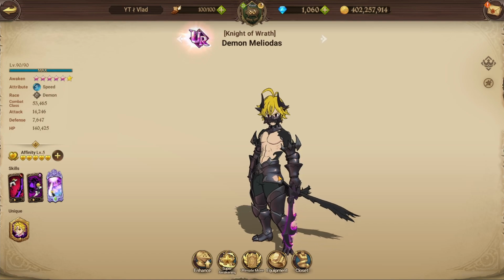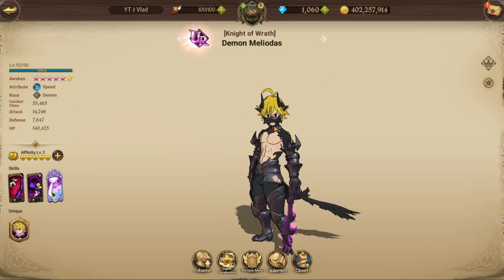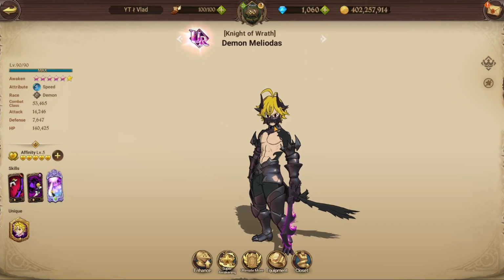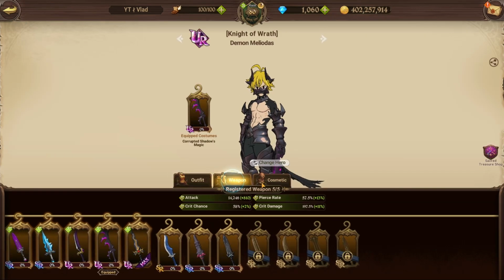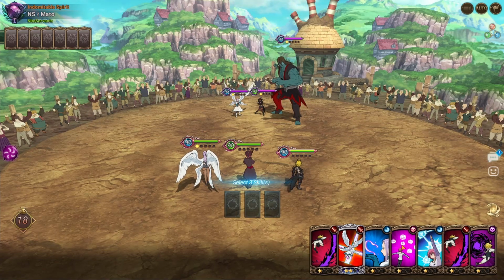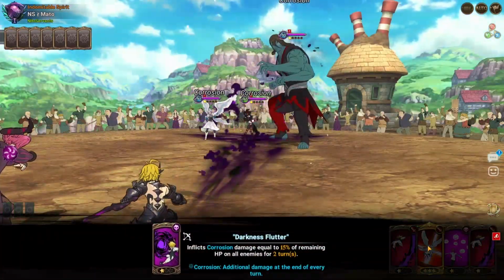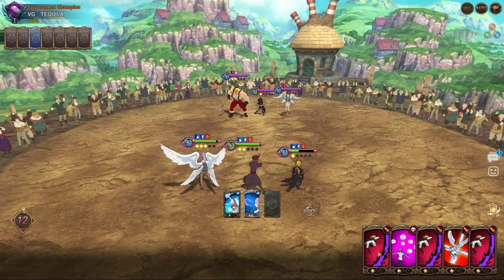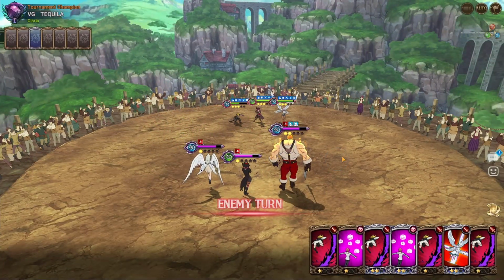THE GOD OF GRAND CROSS BLUE DEMON MELI RETURNS!!! l 7DS: Grand Cross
Also if you to would like to download and play the best gacha on pc heres a link :)